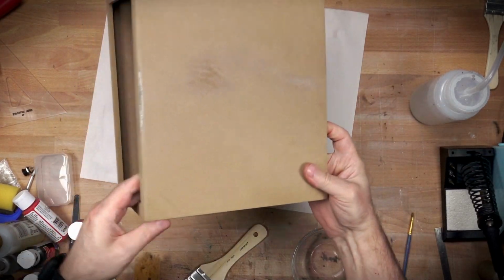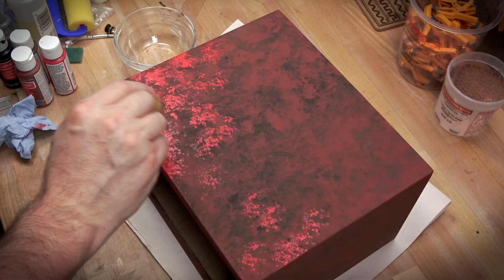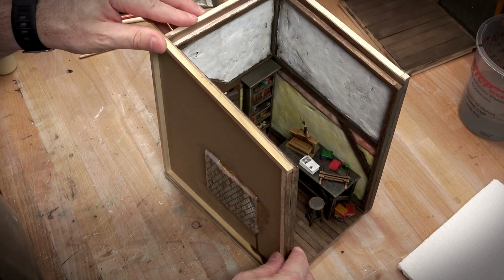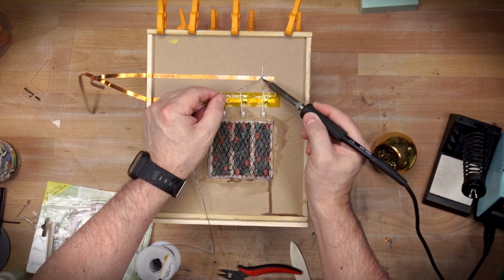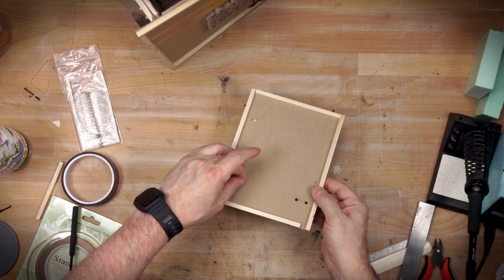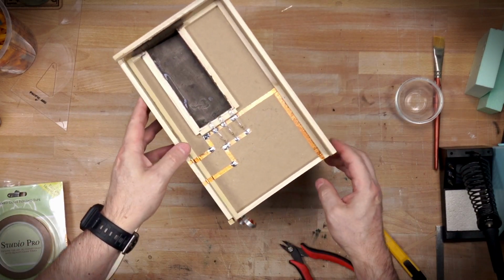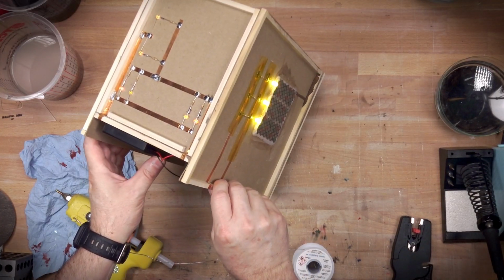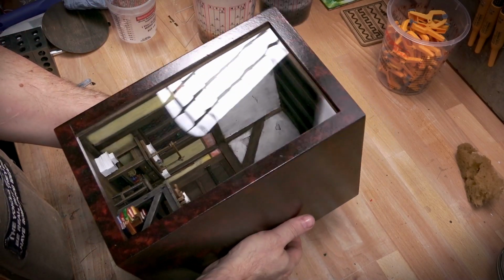Transform Your Book Nook Dioramas with Easy LED Lights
Transforming your book nook diorama with LED lighting is easy. In this final Build a Nook Together tutorial I'll show you how I use copper tape, 5mm LEDs, and a battery pack to add cool lighting to my Medieval book binder book nook... that's a lotta books.

Thank you all for joining me on this journey through this series!

Materials:
Kapton tape
Liquitex burnt umber
Copper tape
Flame LEDs orange
Flame LEDs yellow
Battery holder

00:00 - Sneak peek
00:40 - Painting the case
03:20 - Glue the final wall
03:40 - Installing the LED lighting
08:00 - Installing the battery holder
08:47 - Cutting the glazing
09:28 - Final assembly
10:10 - Final results